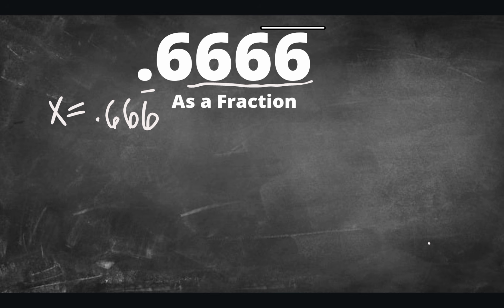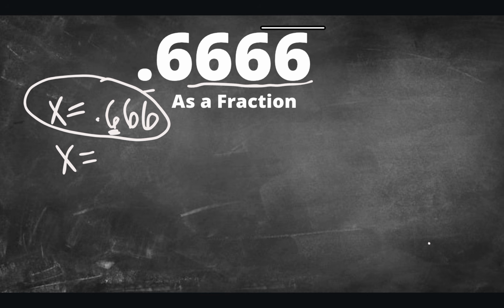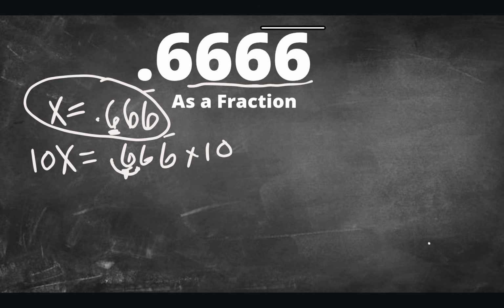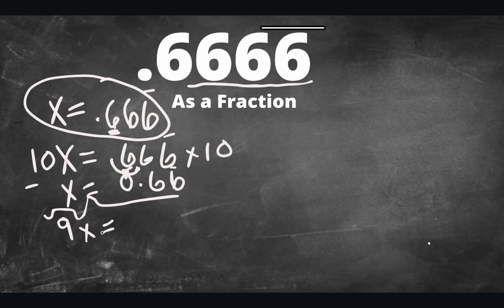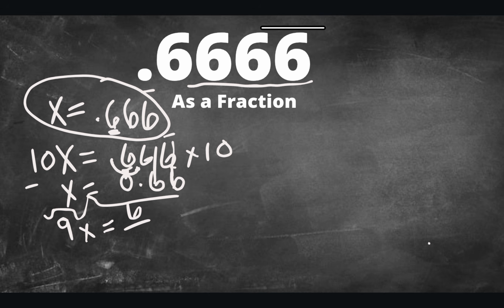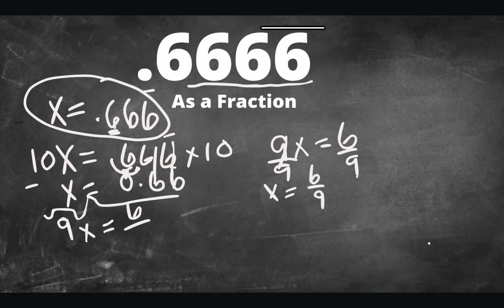How to rewrite .666 as FRACTION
Step by step directions for converting  .666 to a fraction.